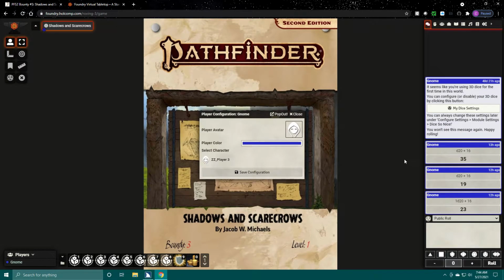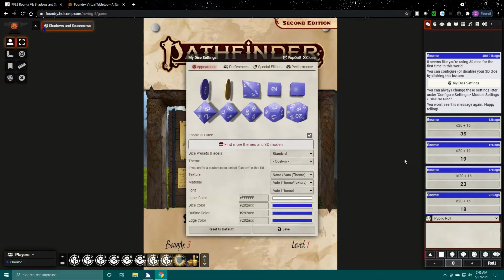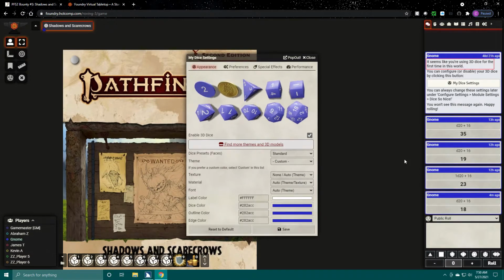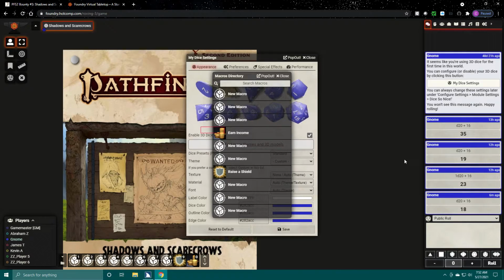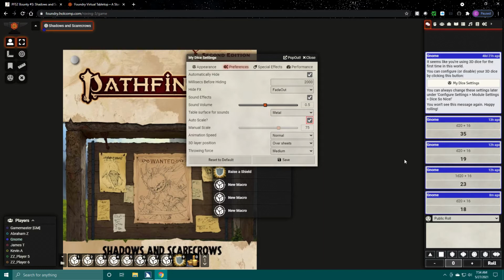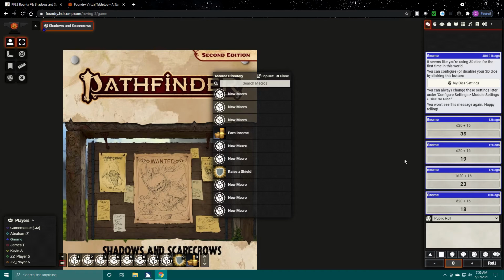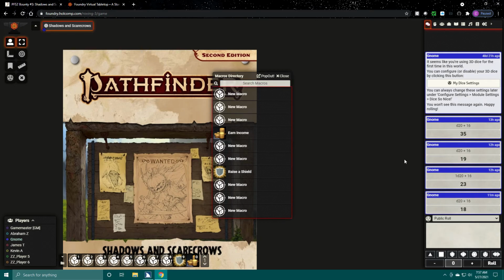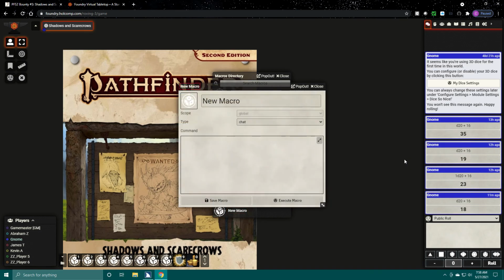Foundry Virtual Tabletop Accessibility